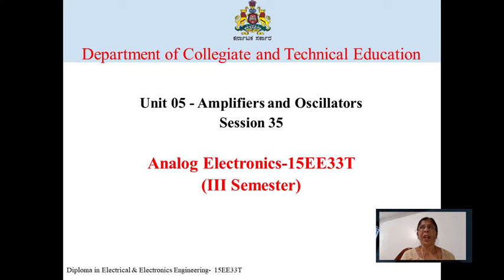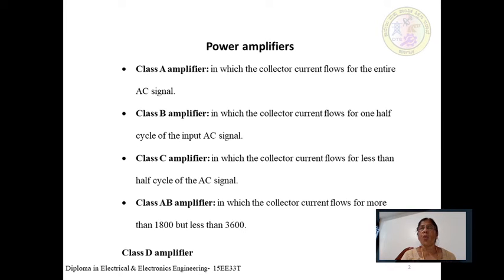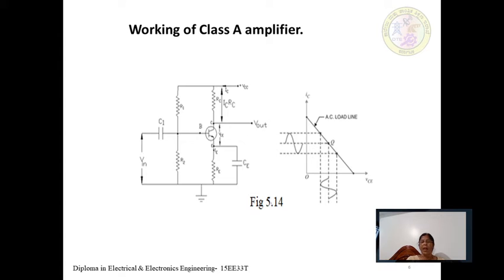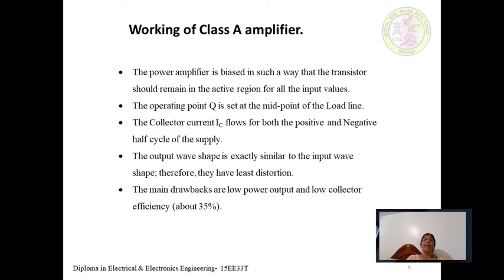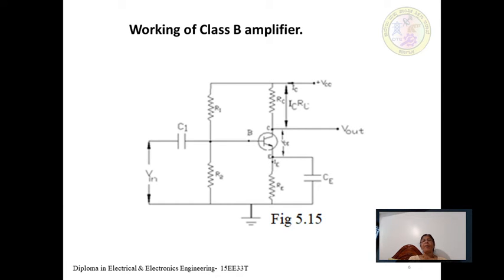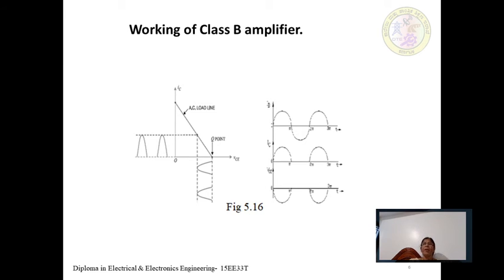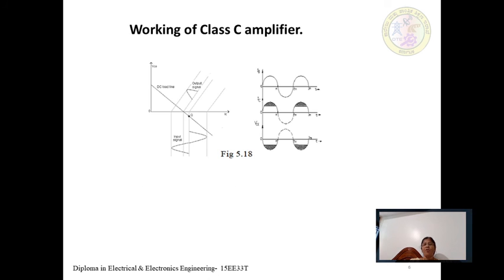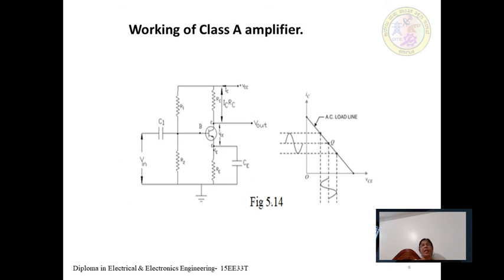EEE_15EE33T_U5_S35_Vi